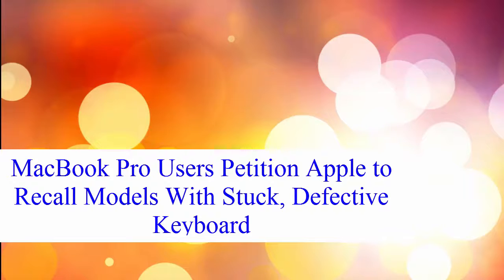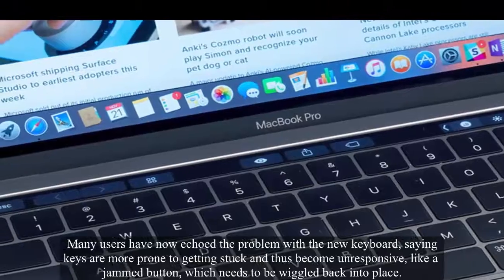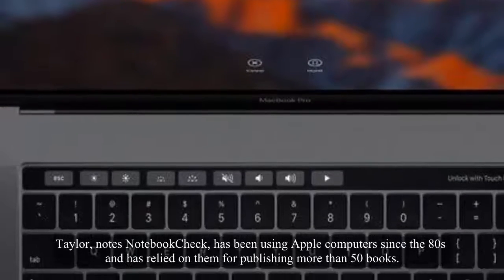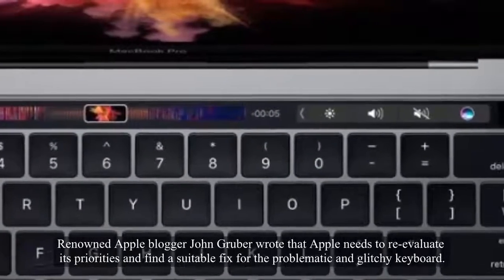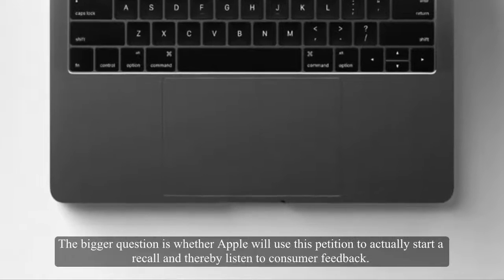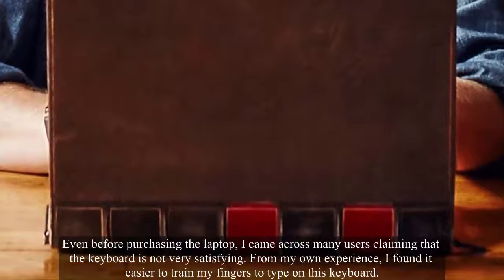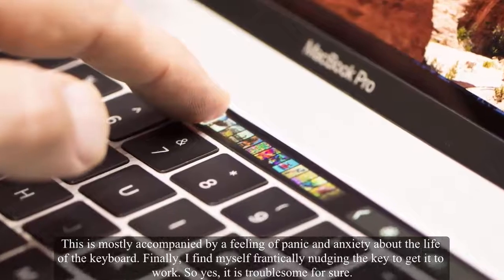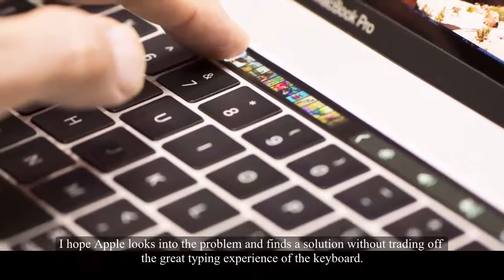MacBook Pro Users Petition Apple to Recall Models With Stuck, Defective Keyboard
The butterfly keyboard on Apple’s latest MacBook Pro and 12-inch MacBook laptops has been a controversy magnet. Apple gave up on the tradition chicklet design, which it has earlier popularized, to make way for a lot more shallow keyboard.